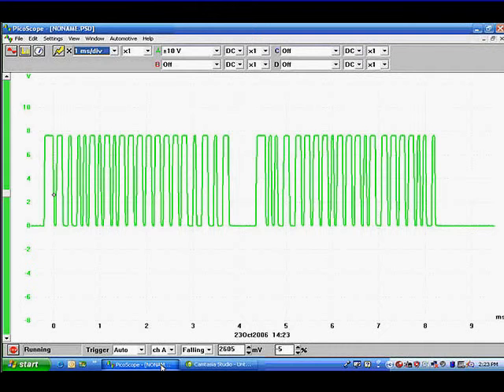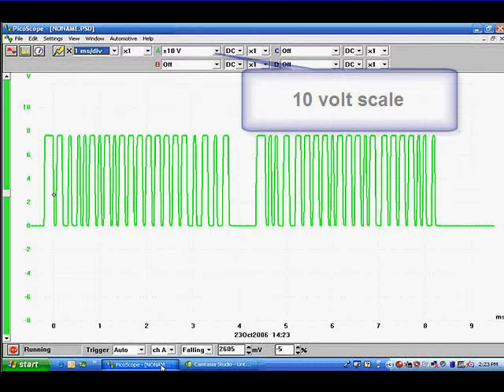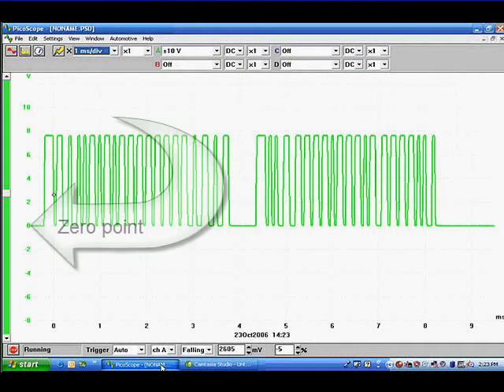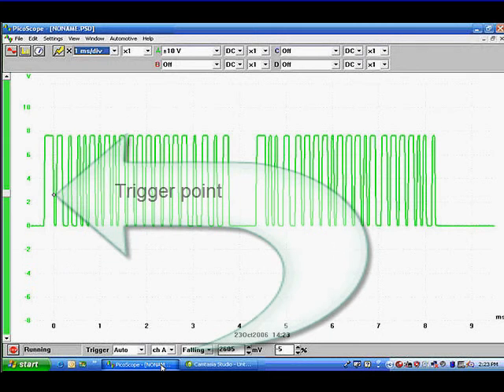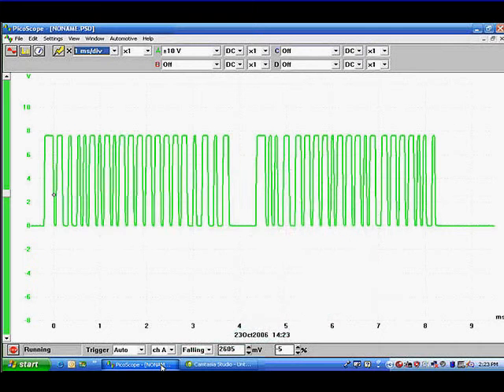07 Chrysler PCI DSO Pattern